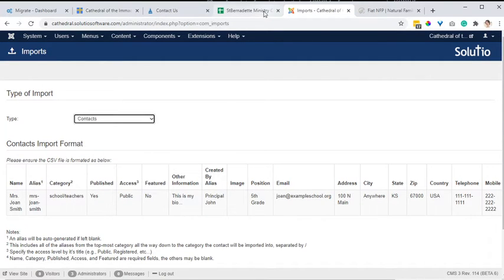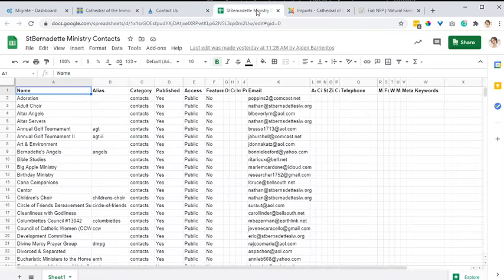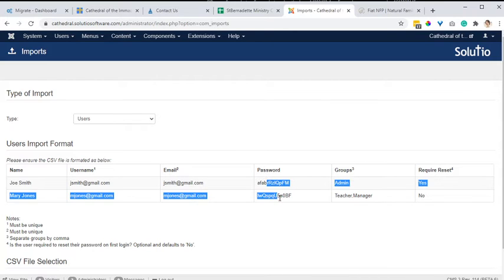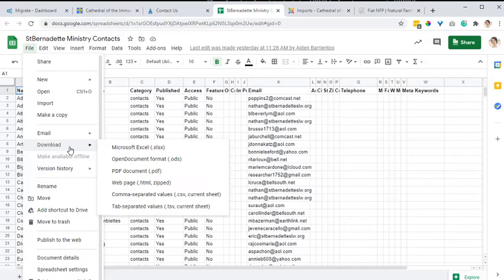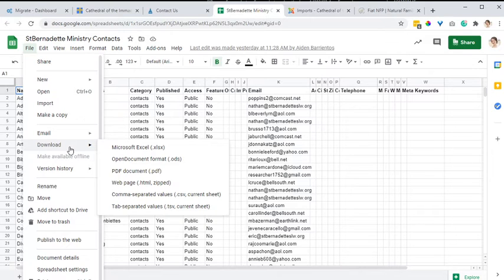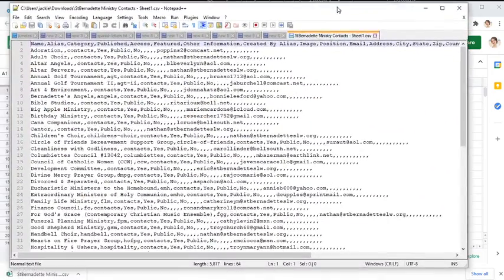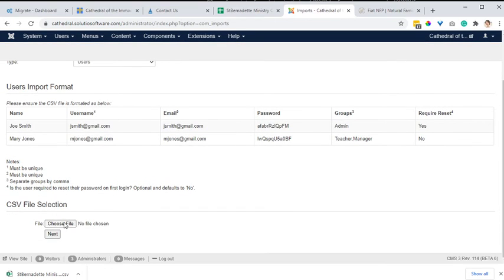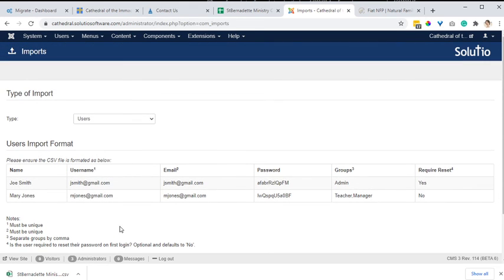Import Users or Contacts